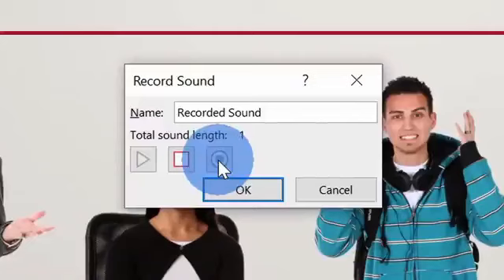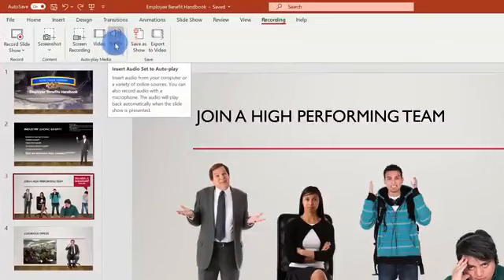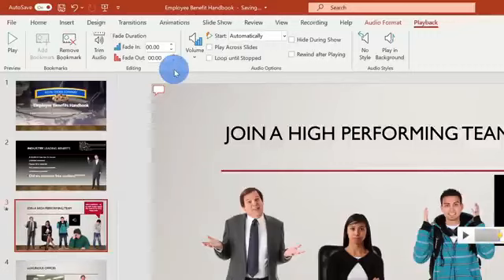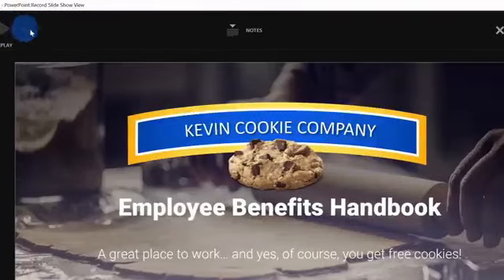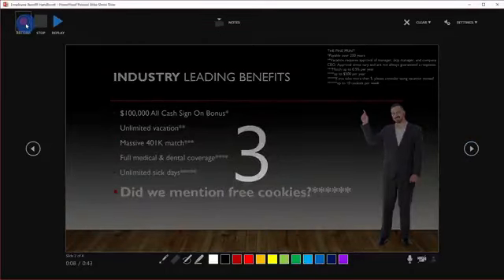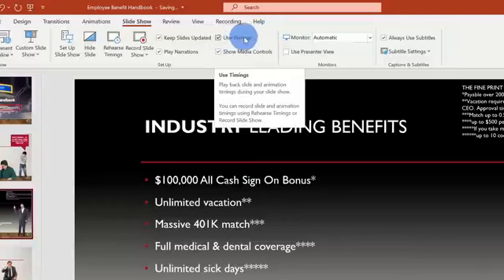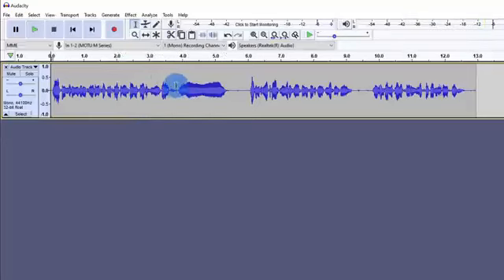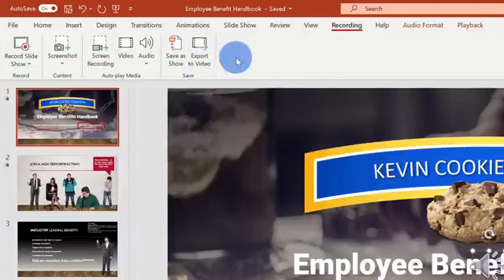How to Add Voice in PowerPoint Presentation